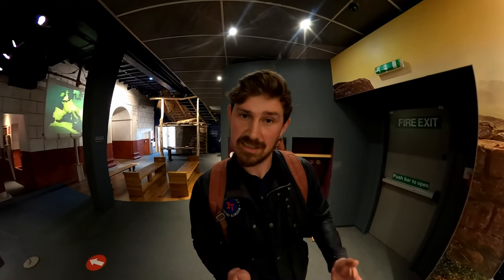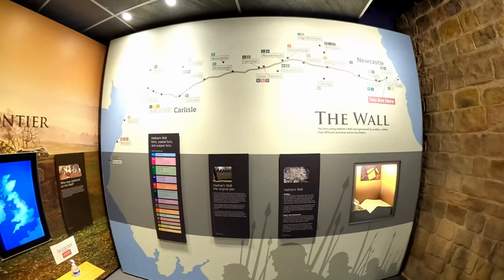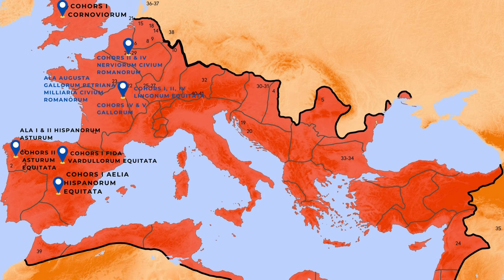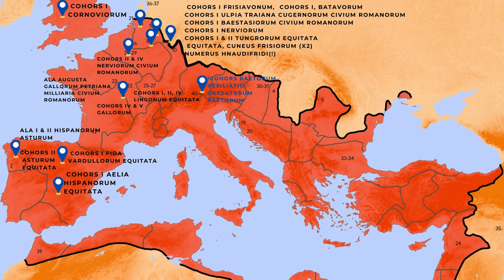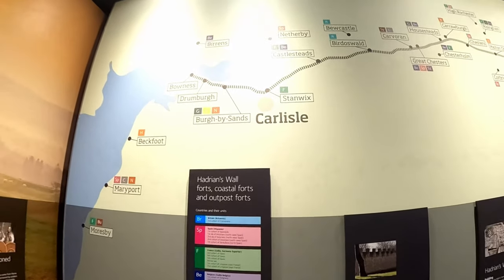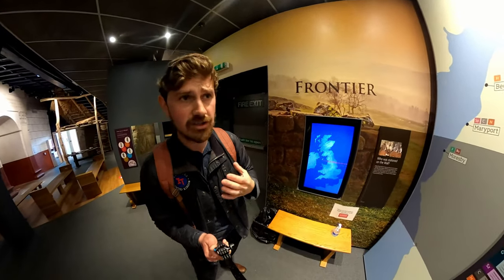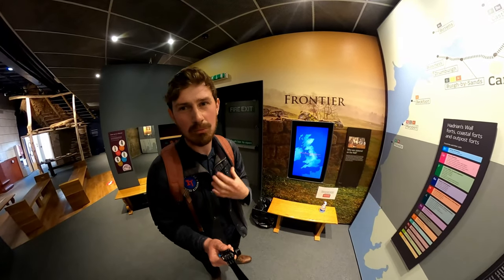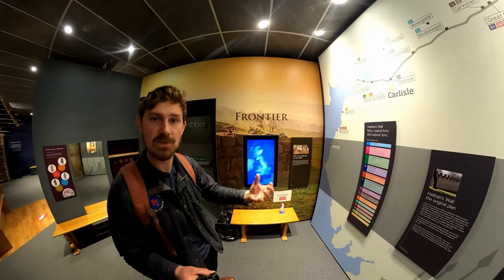The Diversity Of Roman Soldiers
So often we think of Romans as little Italian guys wearing red tunics and with shiny armour marching around on straight roads. The success of the empire though was built on its ability to integrate the very people it conquered and make them Roman. Discover how widespread the empire's influence was in this episode.